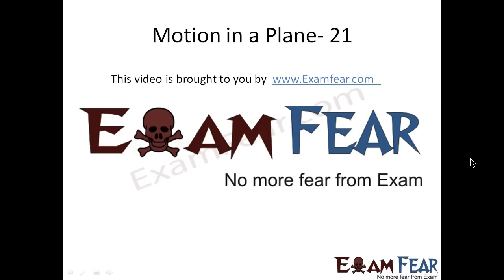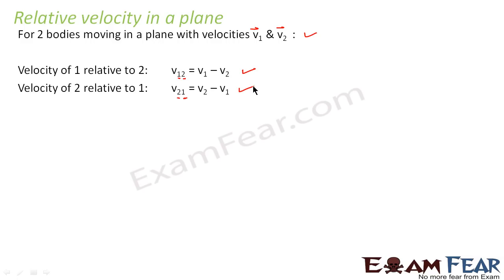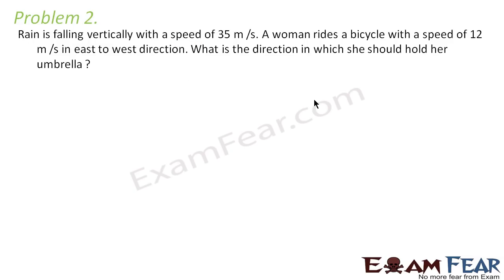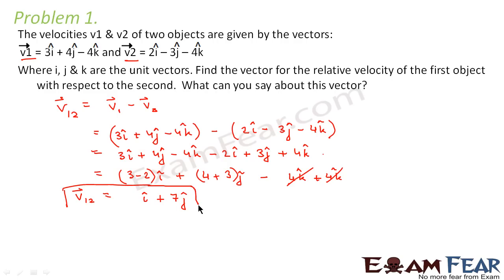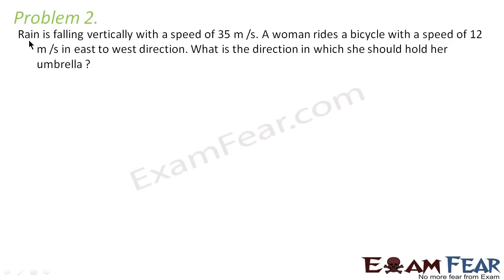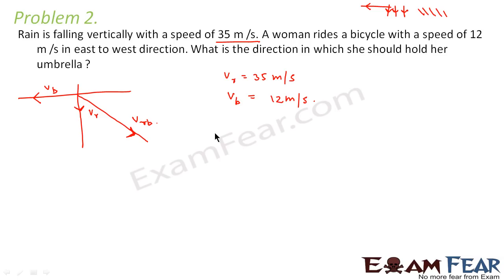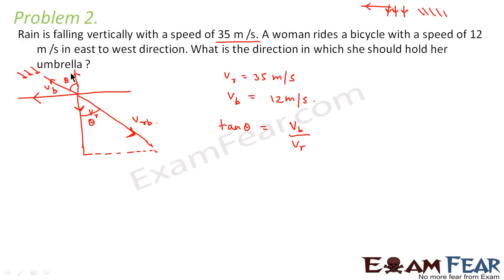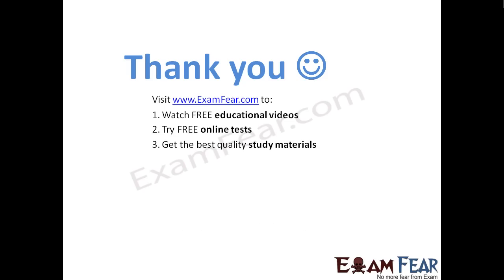Physics Motion in plane part 21 (Relative velocity) CBSE class 11